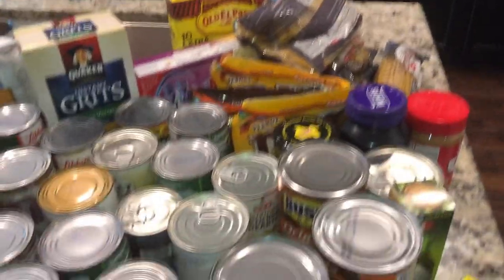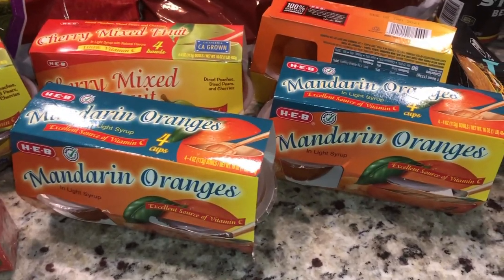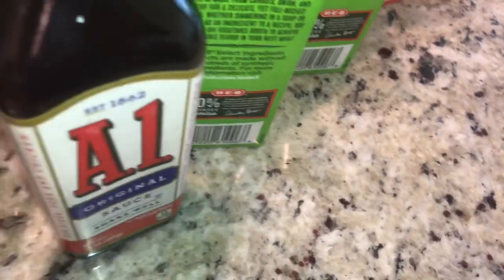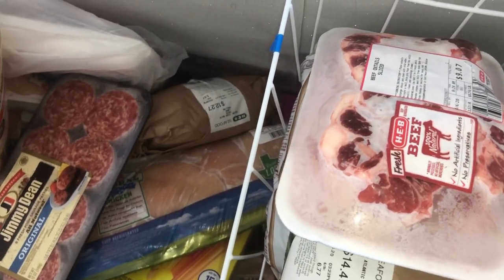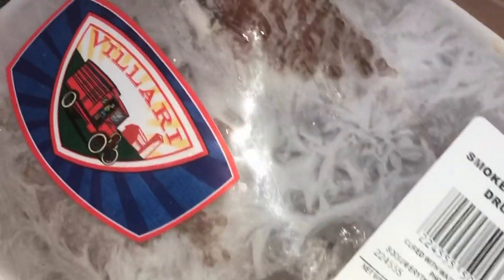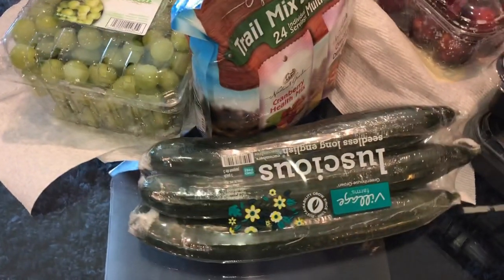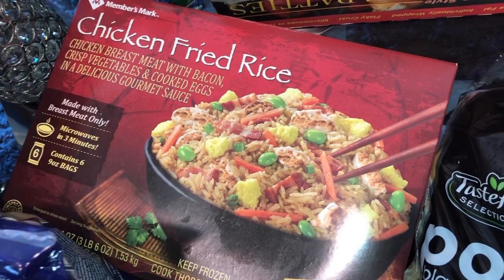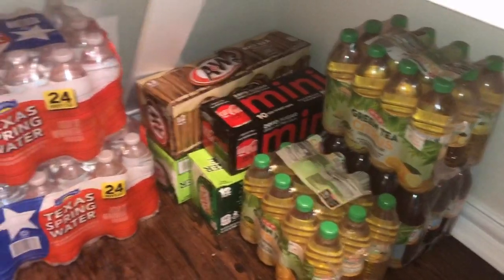ULTIMATE GROCERY HAUL | ALECIA AT HOME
Hey Guys welcome back to Alecia at Home. Today I decided to show you my pantry and freezer restock! Since it’s hurricane season and the gulf is brewing up storms. If you like this type of video and more to see more go ahead and like, comment, subscribe and hit that little bell so that you can be notified each time i post.

**All items in this video were purchased by me and not sponsored at this time.**

Alecia